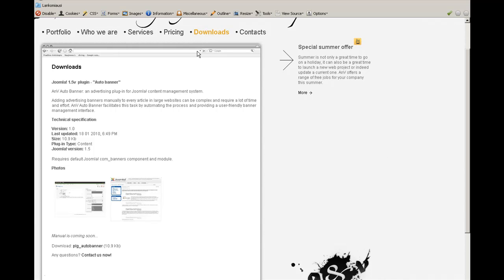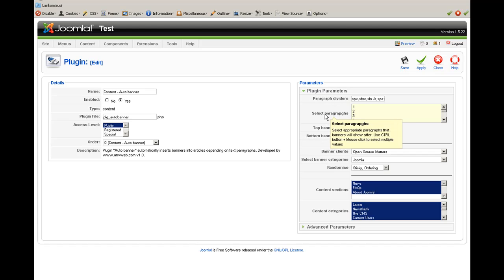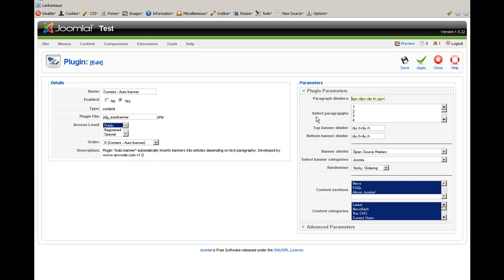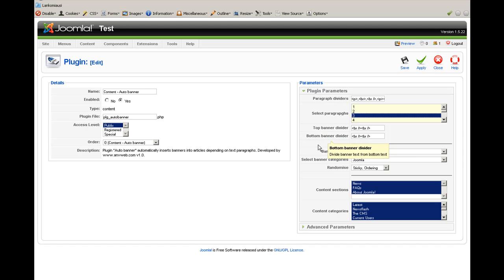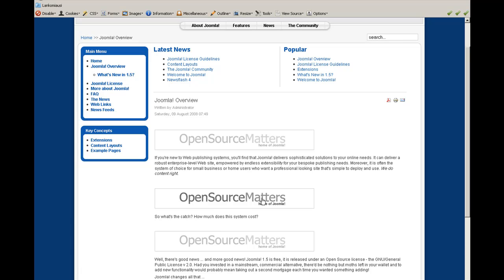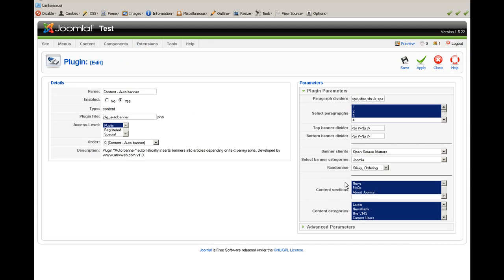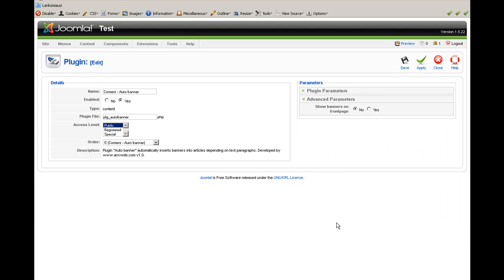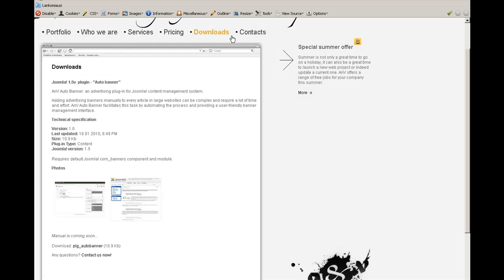Insert banners automatically into articles (Joomla v1.5 plugin)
Plugin Autobanner takes banners from default Joomla Banner component and puts it automatically to articles, depending on articles papragraphs.